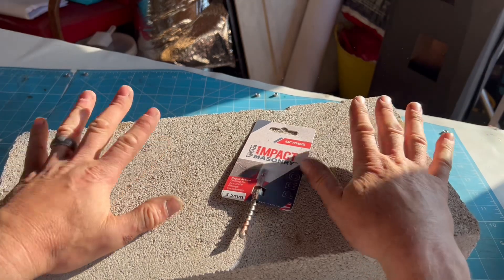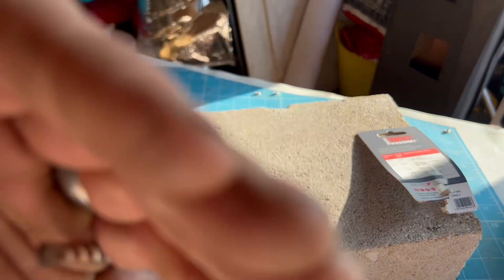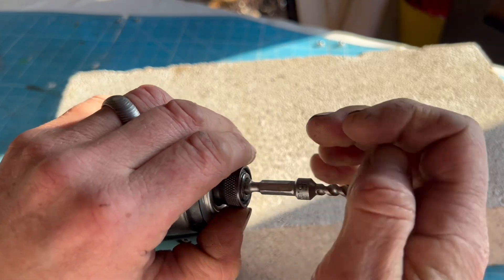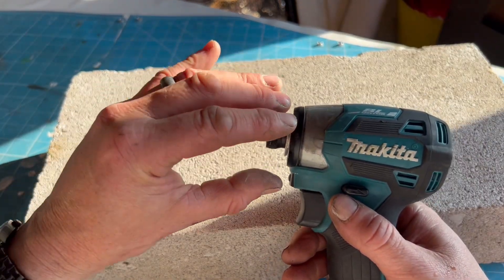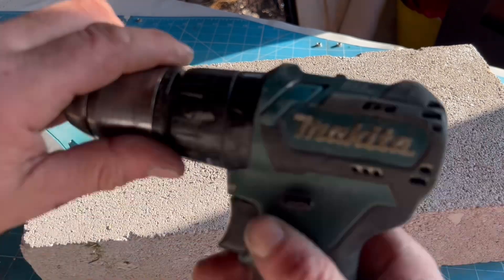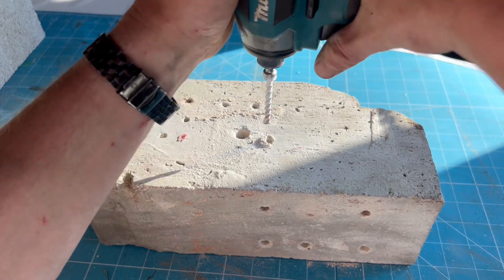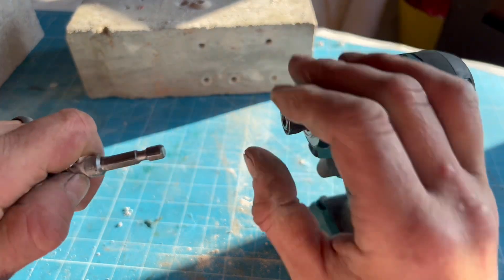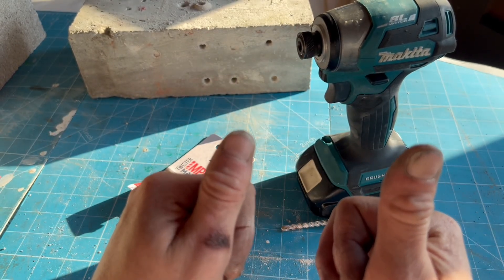Let’s test this masonry impact bit from armeg, there is problems!!!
Hi folks it’s me again with a mid week sports special!!, did I tell you my football team? There’s only one and they are the mighty Liverpool fc!!!, whats that got to do with the video!!! Errr nothing I’m just waffling.
Anyway here for you visual delight is a cheeky video about a masonry impact bit from one of my favourite tool brands armeg!!, so stop reading this and watch the bloody video powertools makitapowertools diy impactdrivermakita makita building ￼